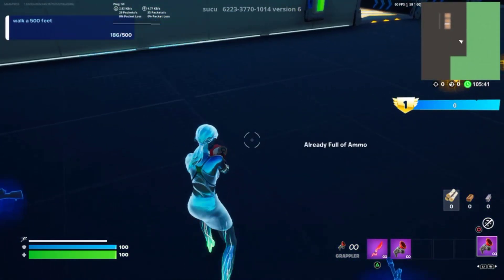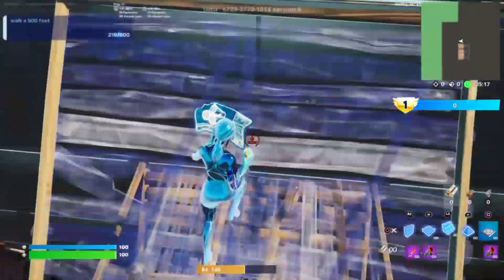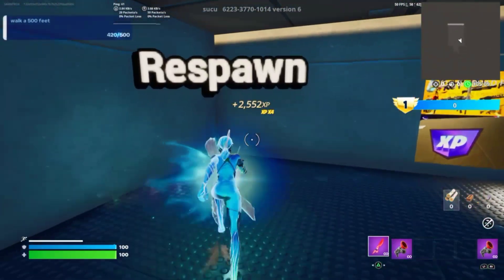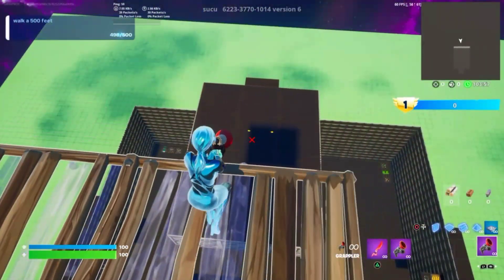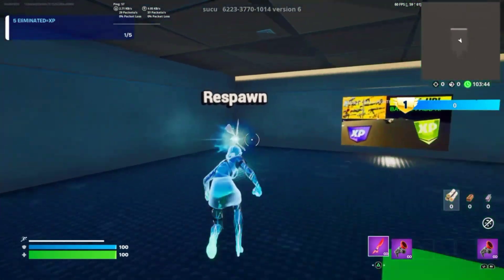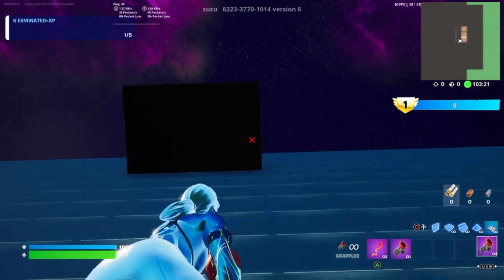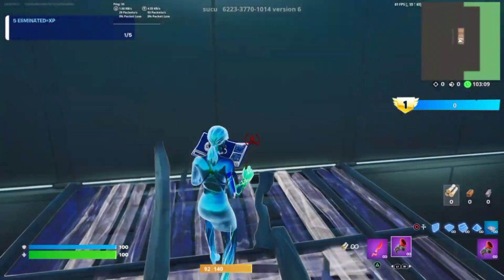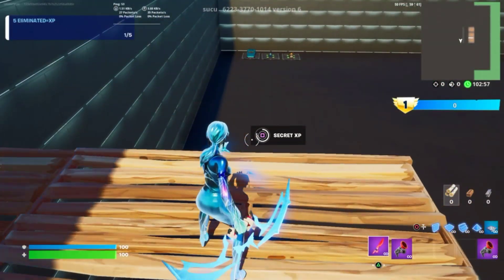New INSANE XP GLITCH in Fortnite Chapter 3 Season 3 MAP CODE (1,000,000 XP PER MINUTE)